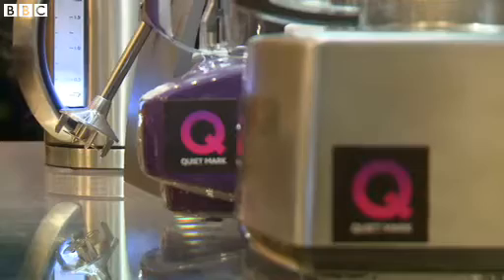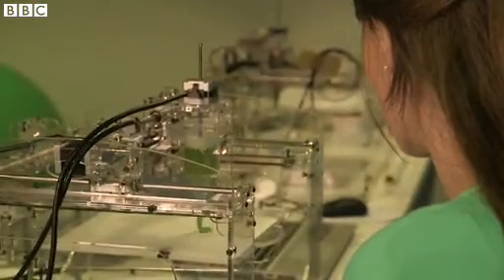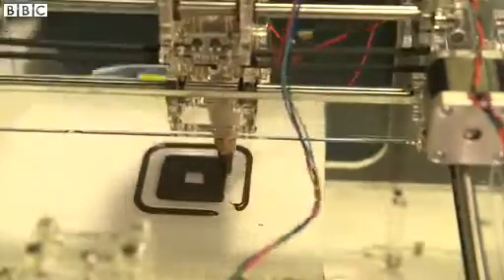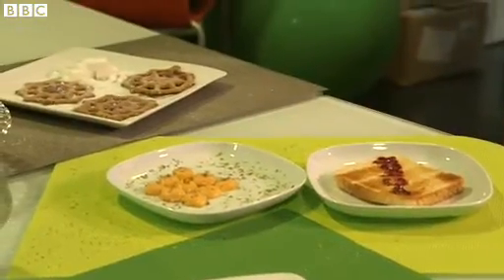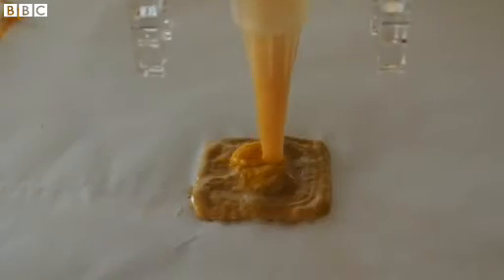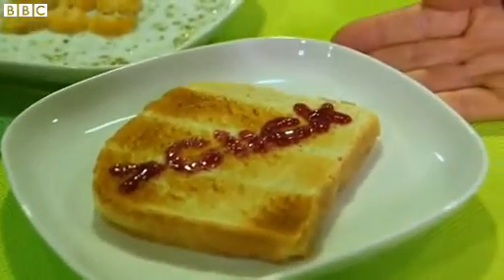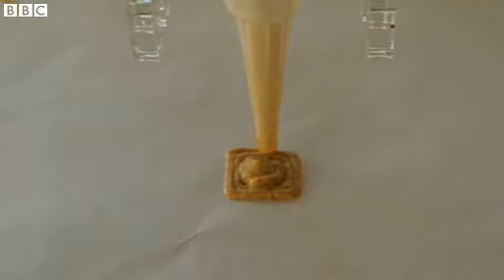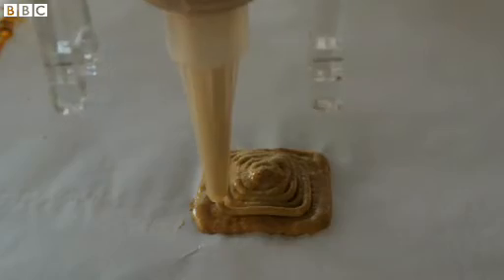3D printing: Could it change how we make food?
3D printing: Could it change how we make food?

3D printing has been around for some time, but now the technology is moving into the kitchen.

A prototype device developed by Natural Machines allows different types of food to be printed in 3D including chocolate and pasta.

BBC Click's Melissa Hogenboom finds out more.